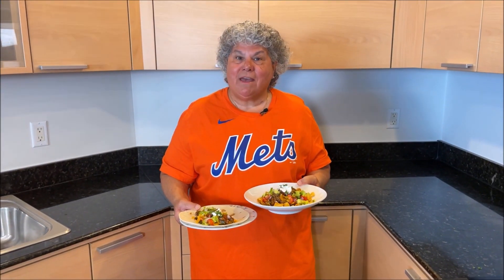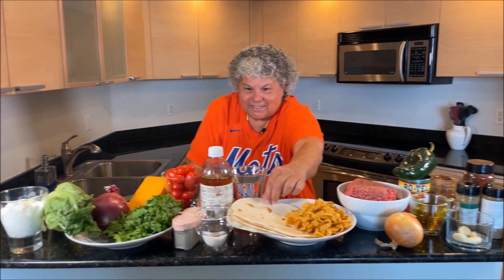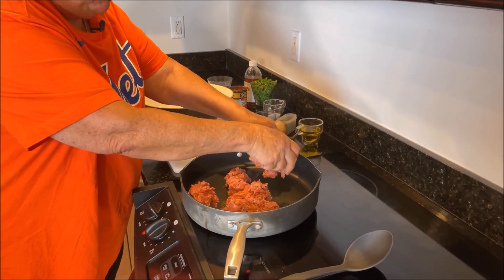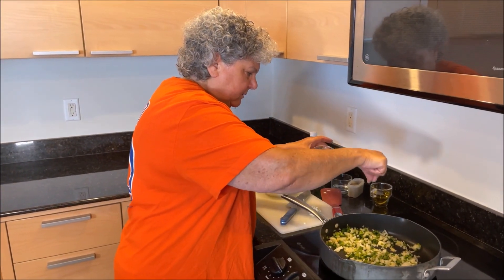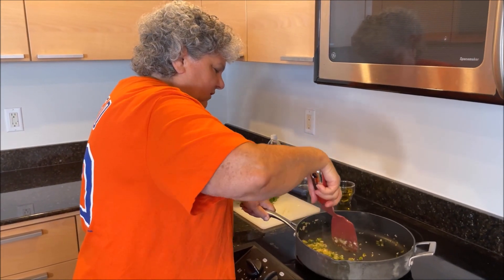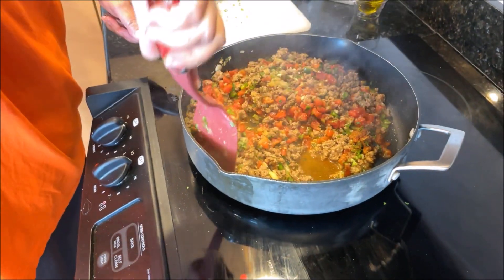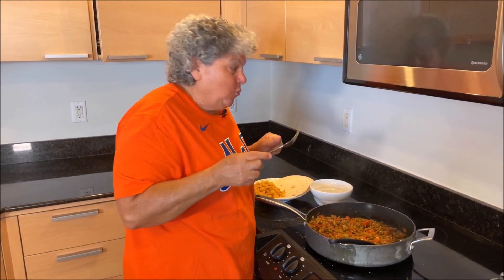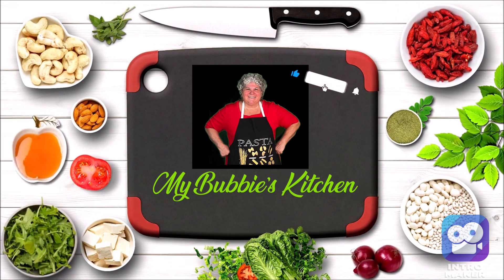Beth Dimino is in My Bubbie's Kitchen: Tacos